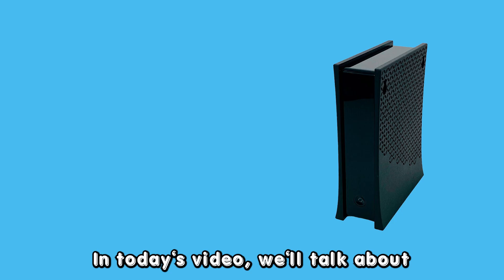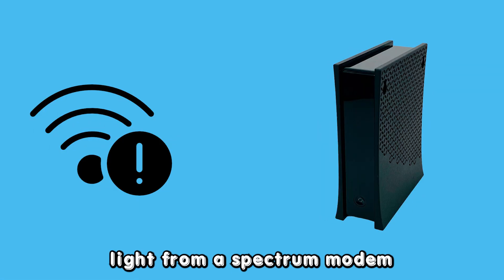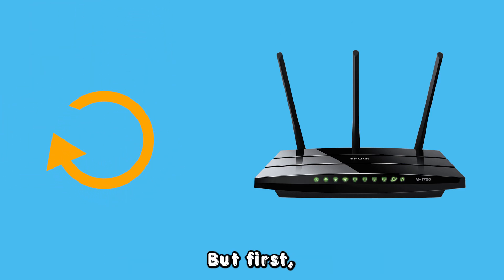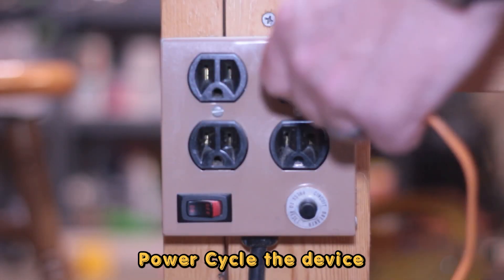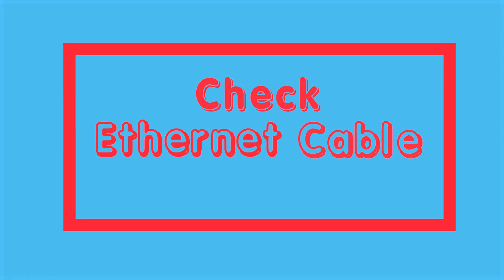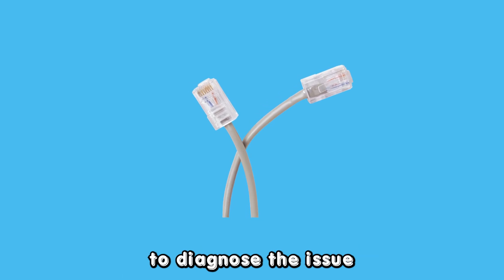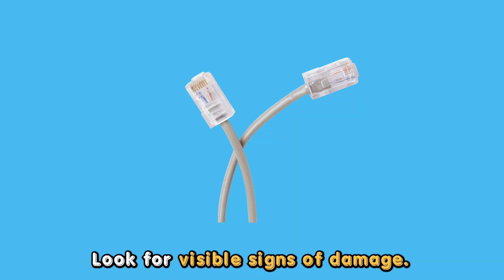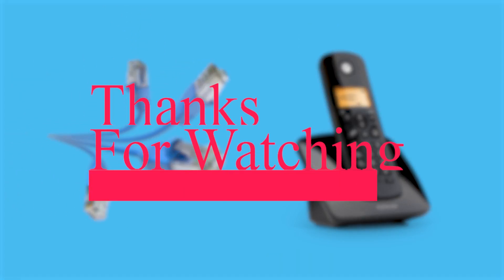How To Fix Spectrum Modem Slow Blinking Red (No Internet Connection - Why Slow Red Blinking Occurs?)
How To Fix Spectrum Modem Slow Blinking Red (No Internet Connection - Why Slow Red Blinking Occurs?). In this video tutorial I will show you how to fix Spectrum Modem slow blinking red.

The most common cause for a slow blinking red light from a Spectrum modem is no internet connection.
If your router is experiencing internet connection problems, resetting it can fix the issue. But first, check its status on the Spectrum mobile app. If it reads as unavailable, here’s how to reset the device:
• Power cycle the device.
• Locate the reset button on the front panel of the modem.
• Long press the button for at least 10 seconds.

Another possibility is the router’s ethernet cable is poorly connected.
A loose or damaged ethernet cable causes internet connection problems that result in the red alert light. Follow these steps to diagnose the issue:
• At the back of the router, locate the ethernet cable.
• Check that it is properly connected.
• If it is, look for visible signs of damage.
• Try connecting it to another electronic device to see if it works.
• If it does not pass these tests, replace it.